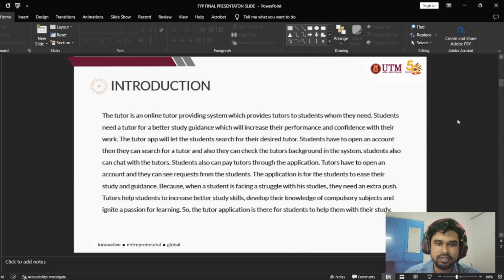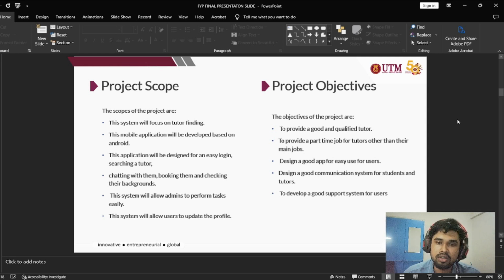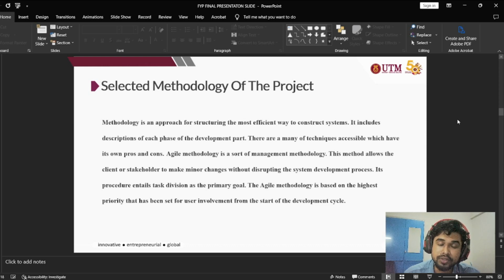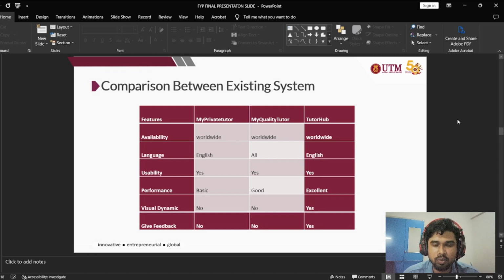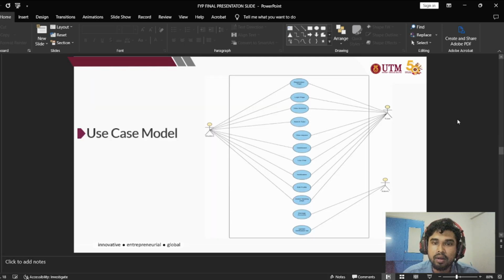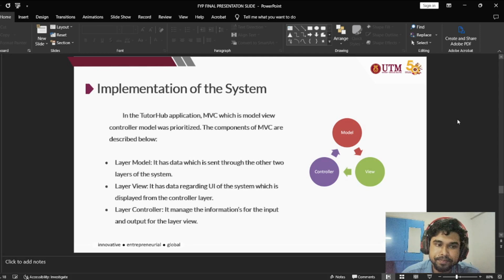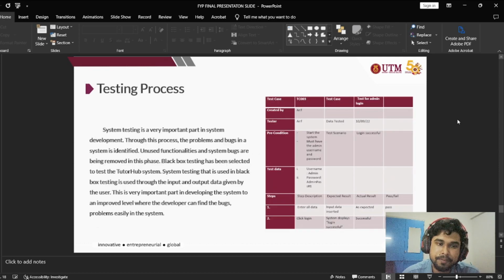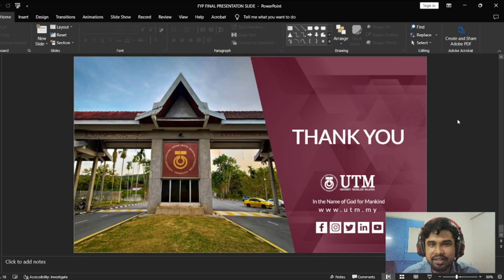FYP PRESENTATION SLIDE VIDEO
MOHHAMAD ARIF ISTIAQ